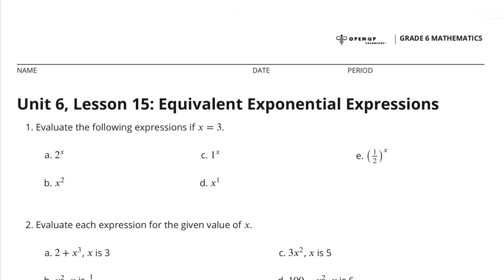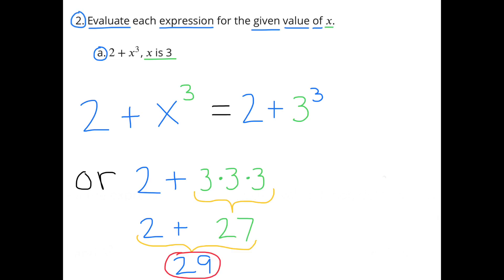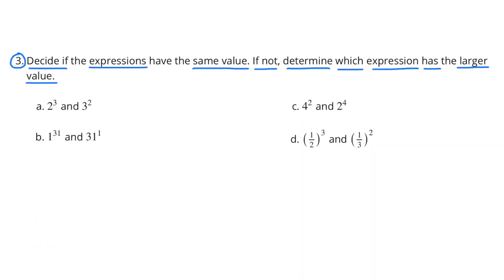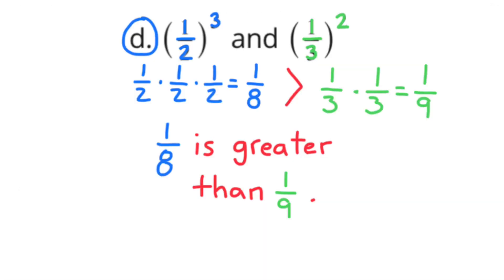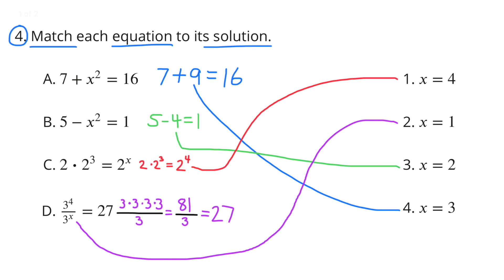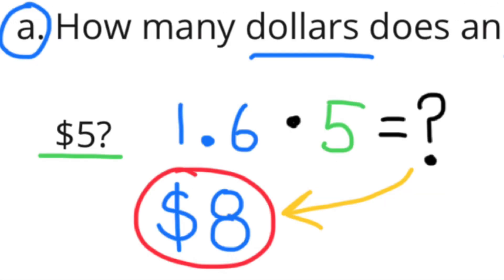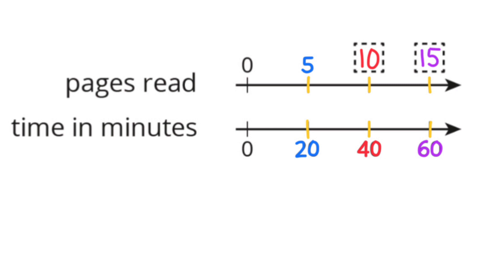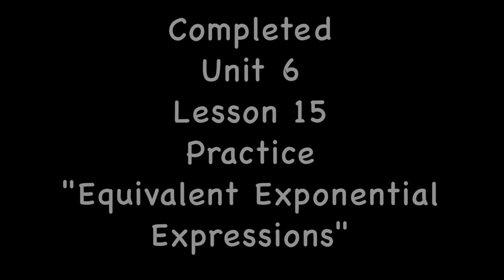😉 6th Grade Unit 6, Lesson 15 "Equivalent Exponential Expressions" | Illustrative Mathematics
😉 6th Grade Illustrative Mathematics, Unit 6, Lesson 15: Practice "Equivalent Exponential Expressions" Review and Tutorial. Search 6615math to find this lesson fast!